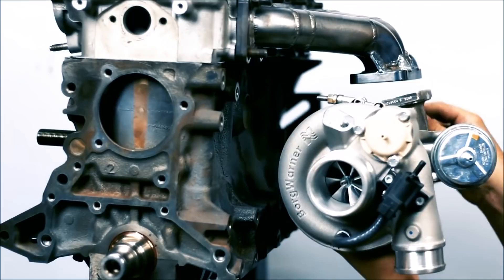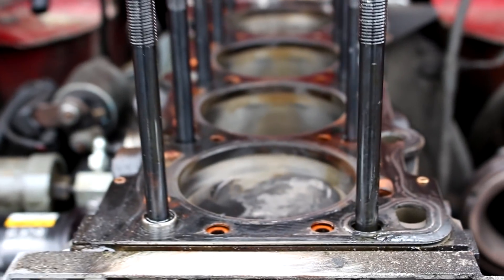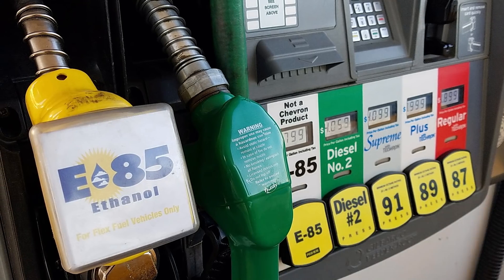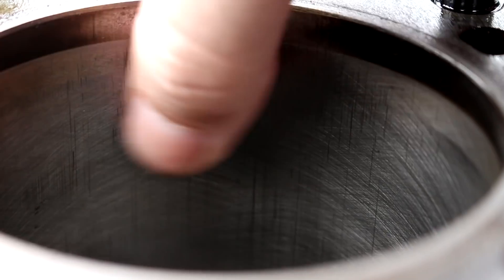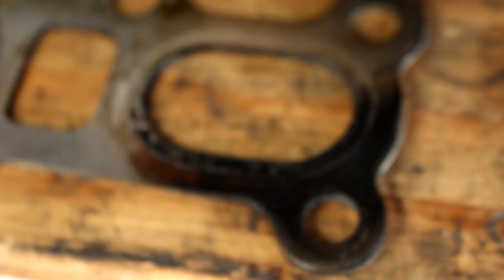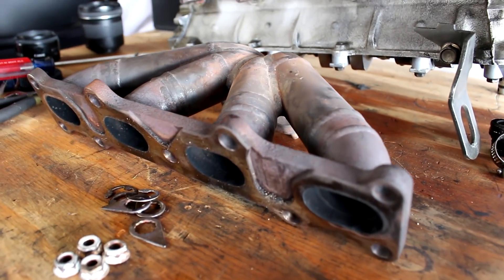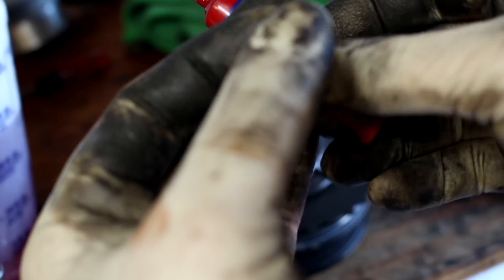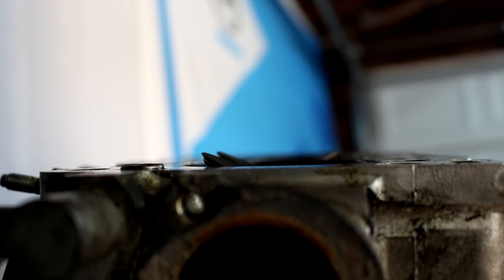400HP Backyard Built Miata Engine Gets Torn Down For Inspection!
I'm actually glad I had a good reason to finally take a look inside the engine after 4 years of ripping. What do y'all think??
Tool Links:
Pulley Puller
Timesert kit for exhaust studs

0:00 Intro
1:12 Disassembly
3:02 Cylinder Inspection
8:23 Manifold/Turbo Inspection
12:18 ATI Damper Removal/Inspection
13:07 Valvetrain Inspection
13:53 Outro